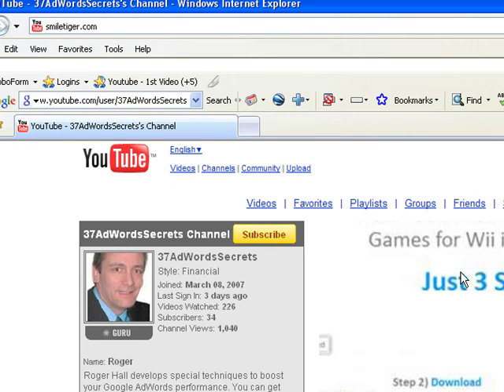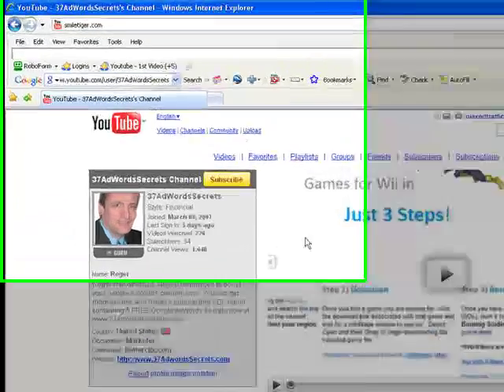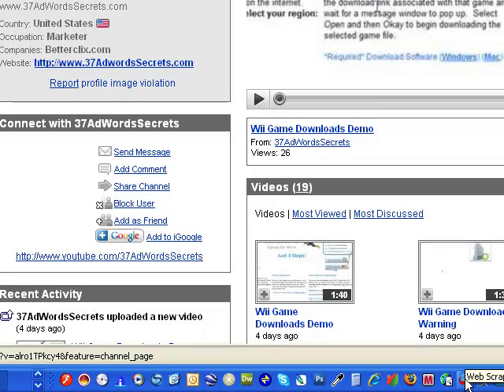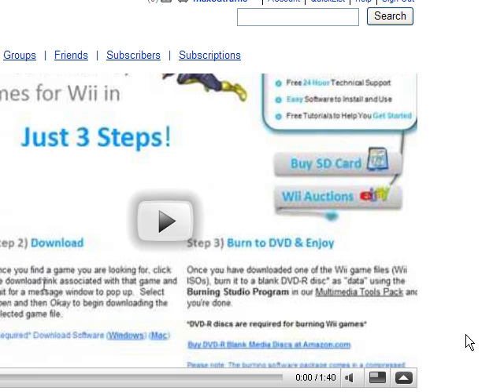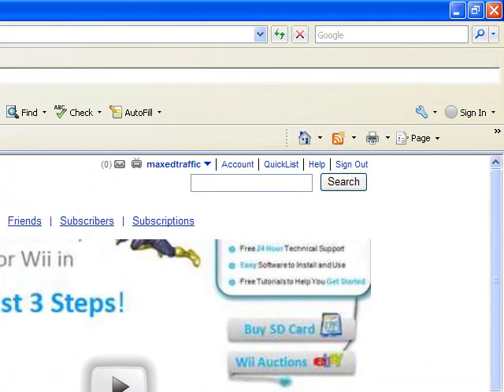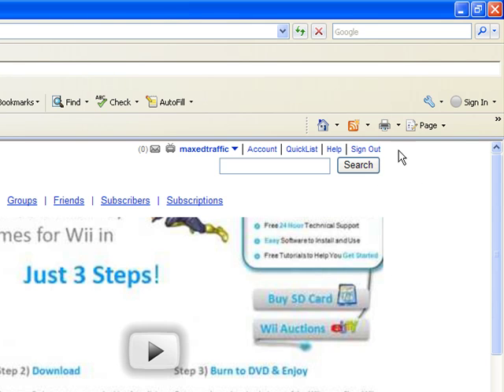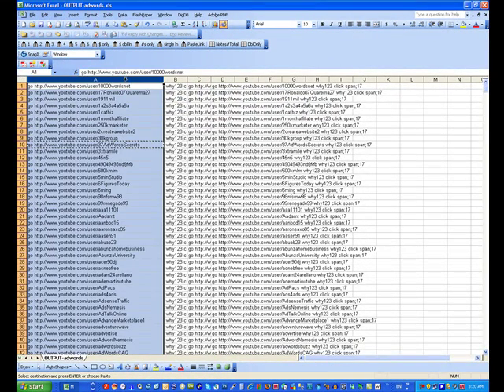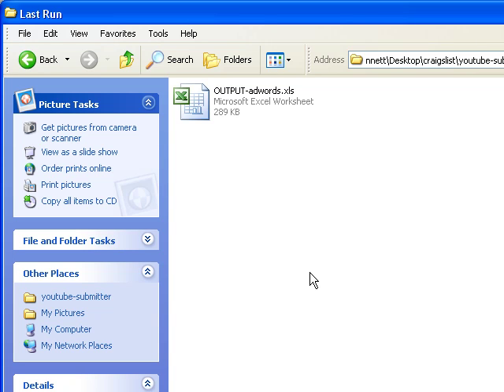Download the Internet for Profit - Part 3 of 3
(Part 3 of 3) Whatever you can do manually can be done automatically (10,000 times faster). Get the WebScraper Plus software and see what becomes possible... you'll get paid fast with this kind of power!